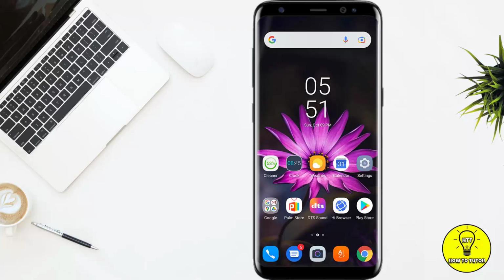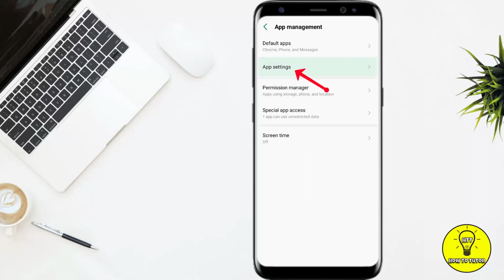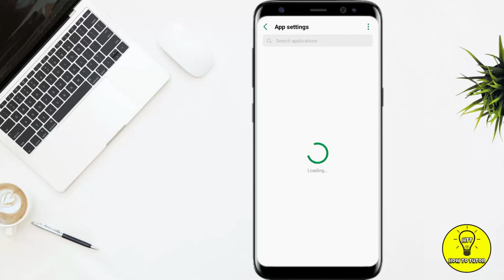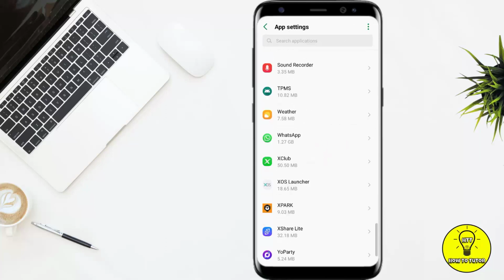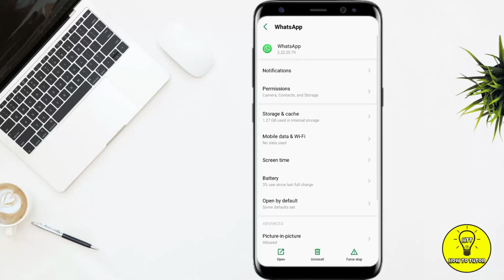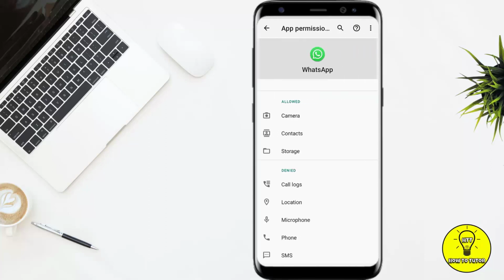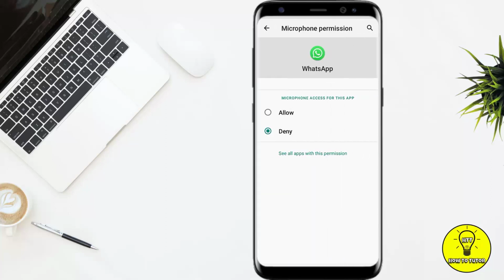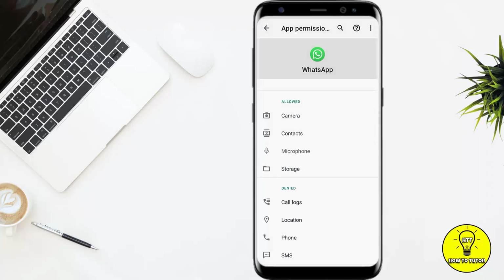How to Turn on Microphone on WhatsApp | How To Tutor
In this video we will learn "How to Turn on Microphone on WhatsApp"

You can also search this video via:

- How to Turn on Microphone on WhatsApp
- to call allow whatsapp access to your microphone
- how to fix microphone on whatsapp